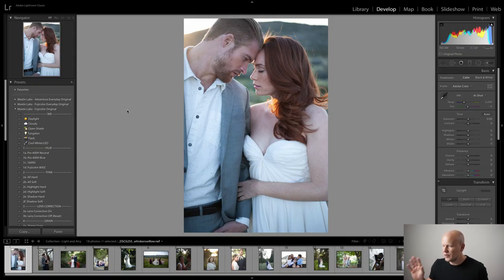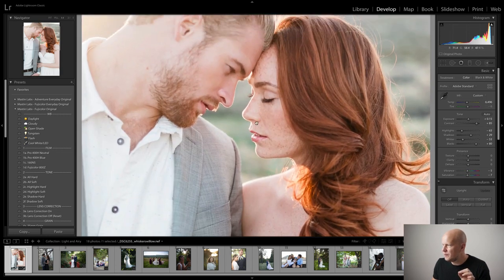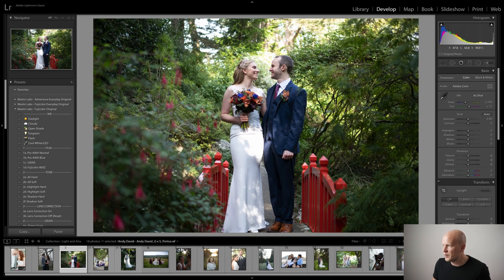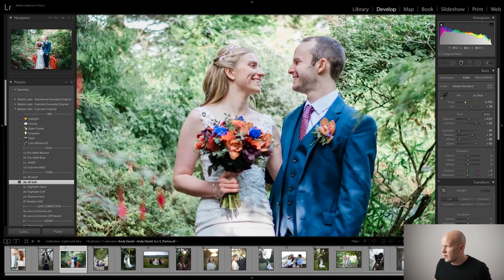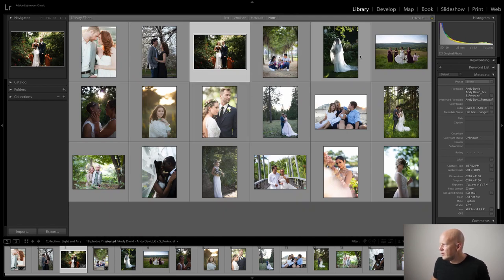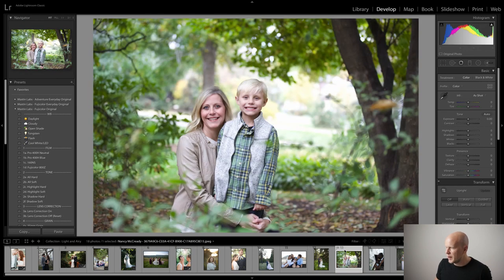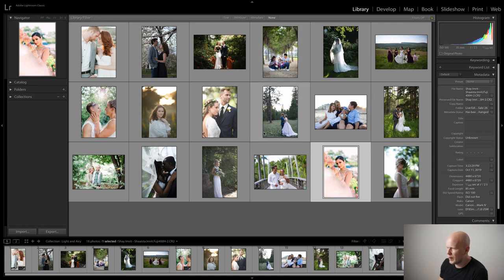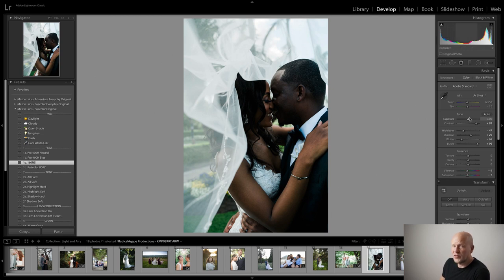How to Get a Lightroom Light & Airy Look in 3 Clicks!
Do you dream of achieving the perfect light and airy look? In this live editing session, Kirk Mastin teaches you how to get the light and airy images you dream about with the Fuji Original preset pack. Watch the video to learn more about getting the light and airy look with Lightroom presets.

0:07 Editing photo #1 (newlyweds touching foreheads) with Fuji 400H
2:09 What Fuji 400H film naturally looks like
3:12 A temperature tip for adjusting skin tone in Lightroom
5:47 Editing photo #2 (newlyweds in dappled light) with Fuji 400H
7:38 How to use tone profiles in Lightroom
11:03 Why you can’t make a dark and moody photo look light and airy
13:46 Editing photo #3 (brides embracing on their wedding day) with Fuji 400H
15:36 A trick for using Mastin Labs’ presets on JPEGs with photo #4 (portrait mother and son)
18:50 Editing photo #5 (light and airy photo of elegant woman) with Fuji 800Z
21:28 Editing photo #6 (newlywed couple covered by veil) with Fuji 160NS
24:03 Editing photo #7 (high overcast photo of couple in white) with Fuji 400H
26:20 Final thoughts in light and airy editing from Kirk Mastin

Need the right Lightroom presets to help you achieve light and airy photos?

Are you a Capture One user?